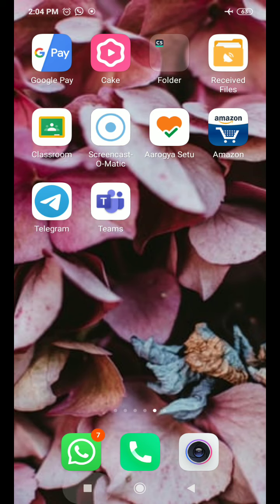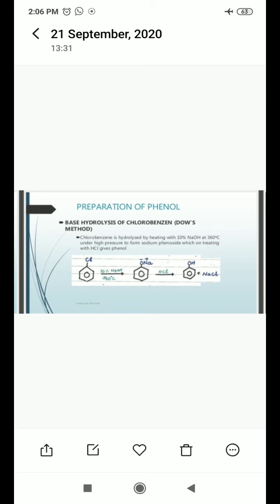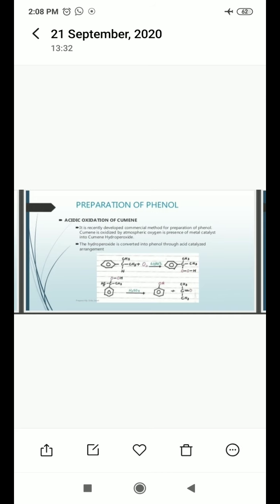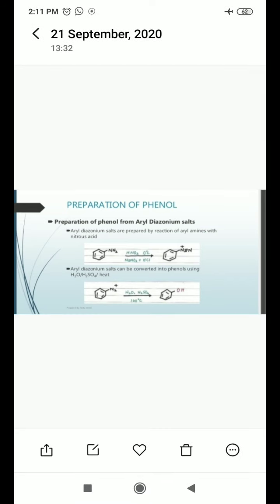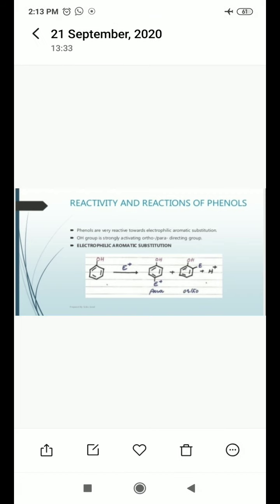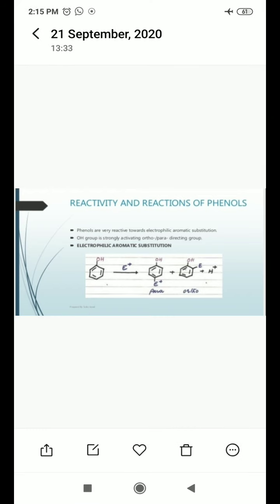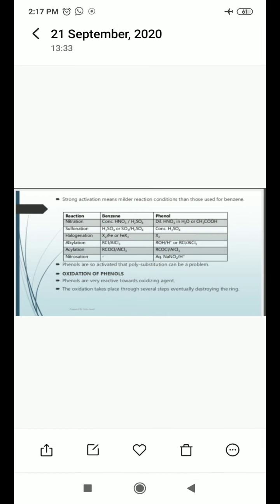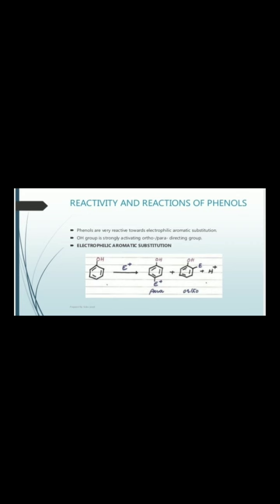Preparation reactions for Phenol